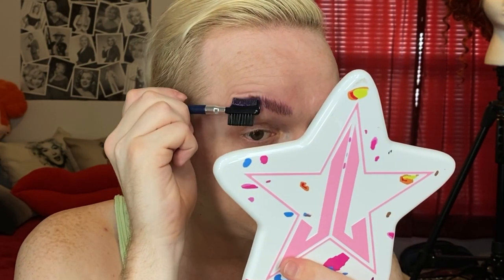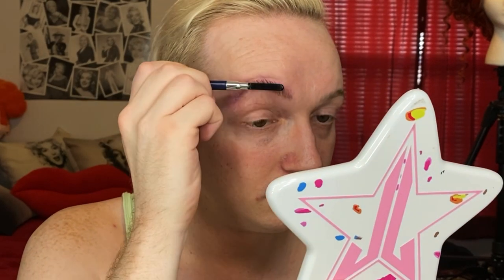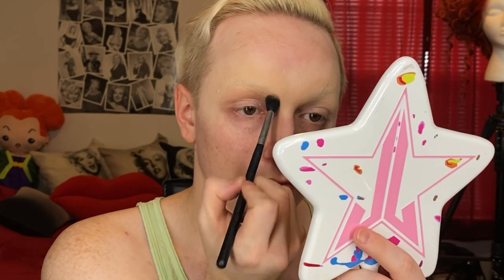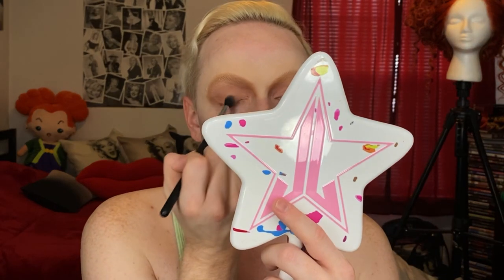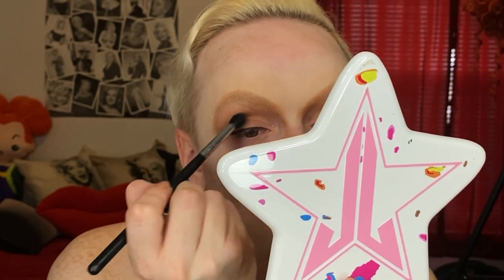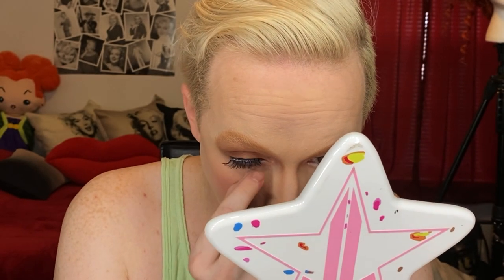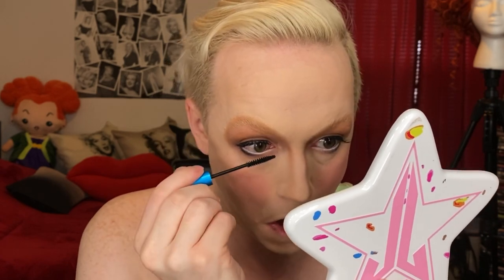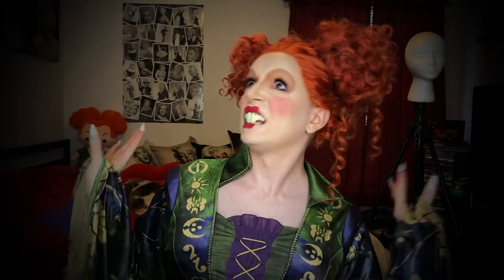Hocus Pocus | Winifred Sanderson Transformation | Robby Z Makeup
It’s just a bunch of Hocus Pocus!

Today, we are doing a super fun Winifred Sanderson inspired makeup look! Enjoy!!

COSTUME : Spirit Halloween